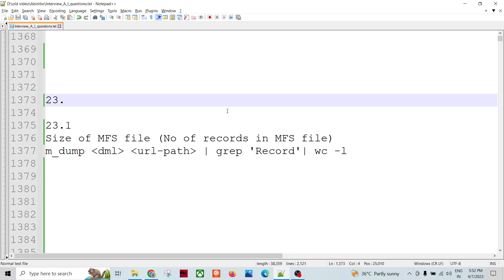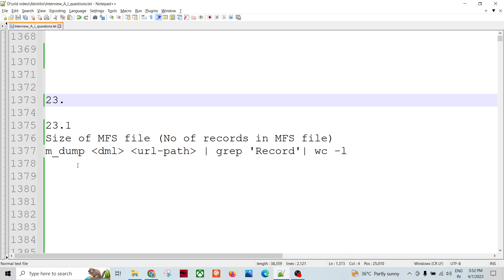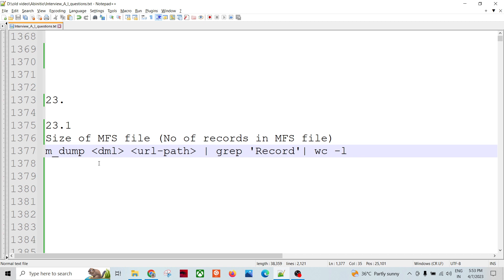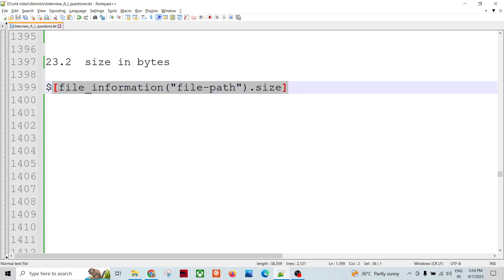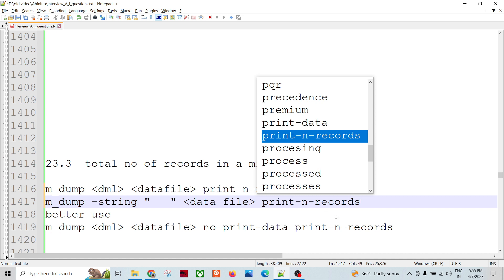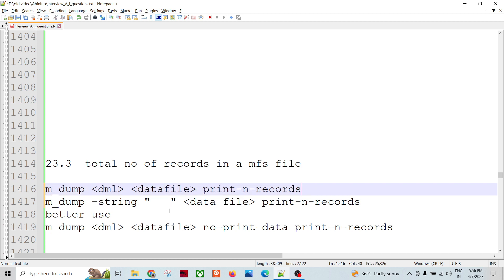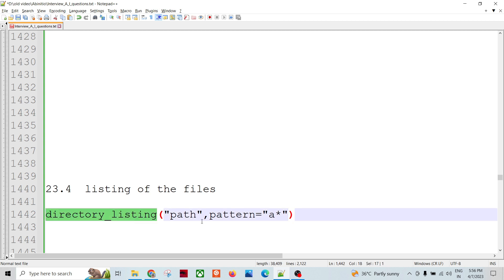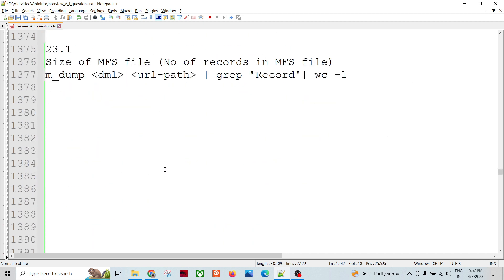Interview Question 18 AI Commands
There are multiple AbInitio questions can be asked in interview , for example

1. size of mfs file in terms of bytes or no of records

2. total no of records in mfs file

3. listing of the mfs files which are starting with "a"

see other video for creating local RDBMS and preparing the OLAP and OLTP Databases :